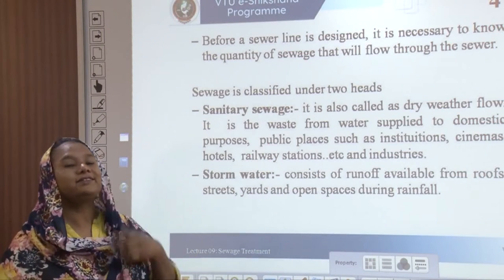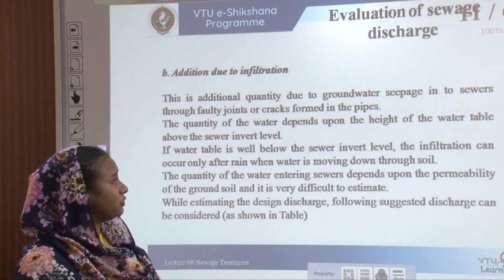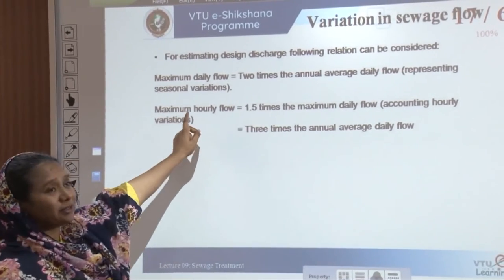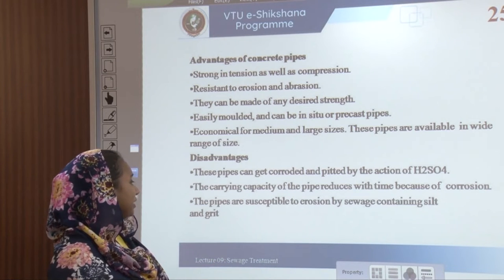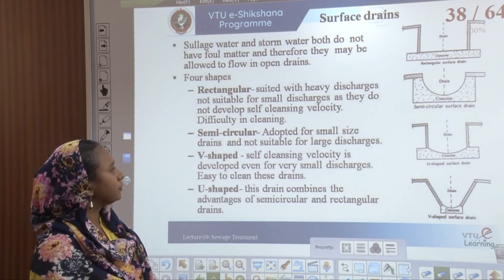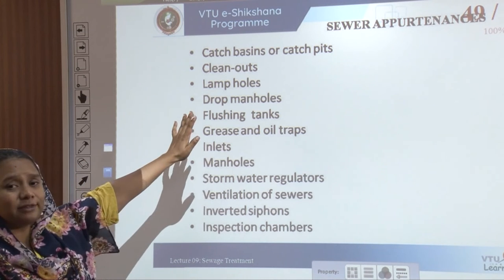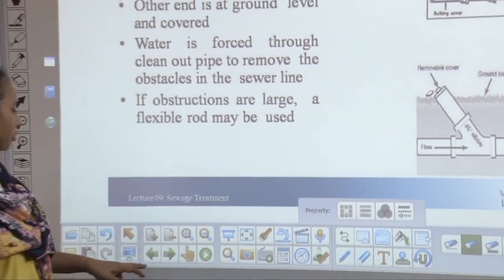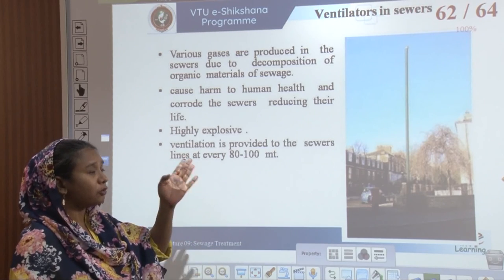Module 2 - Lecture 04